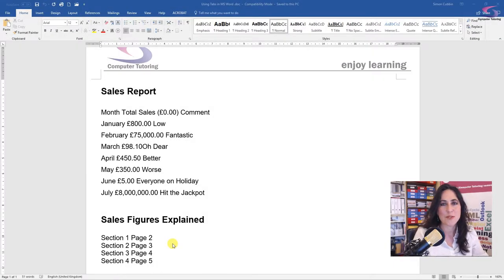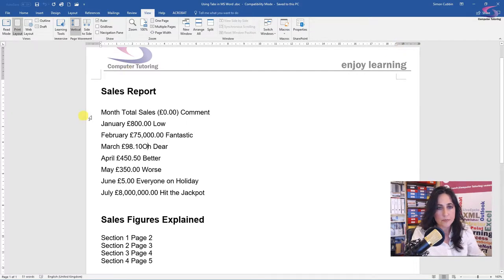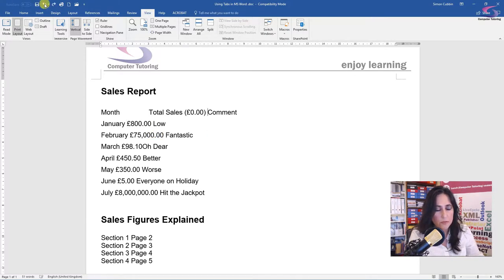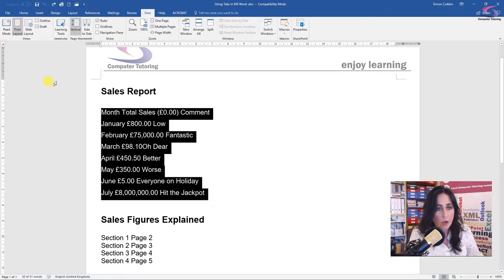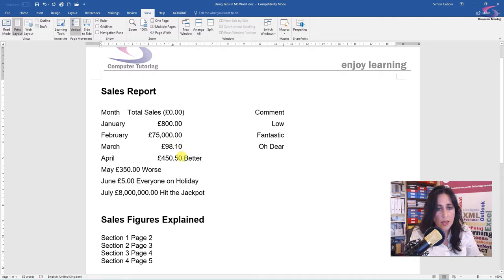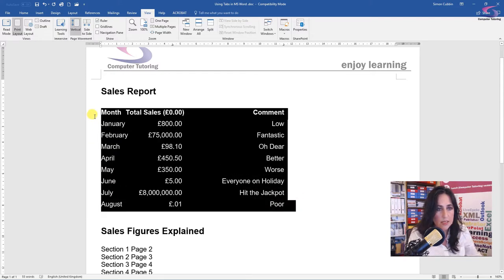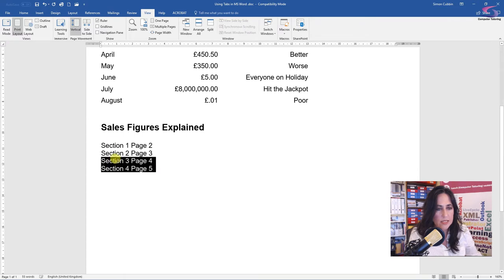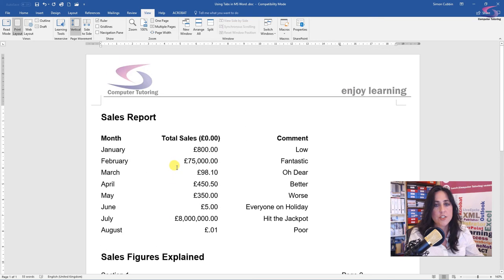How to use tabs in Microsoft Word 2016?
So you want to know how to use tabs in Microsoft Word 2016? Including knowing how to use the left and right hand tab along with the leader tab. This tutorial will also show you to line up figures using the decimal tab in Word.